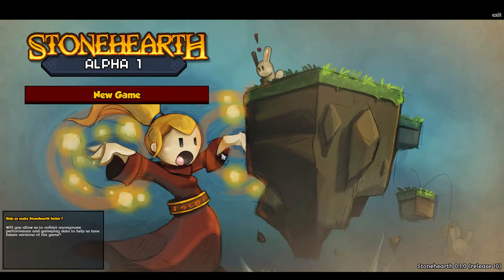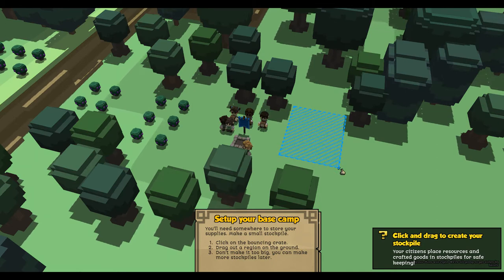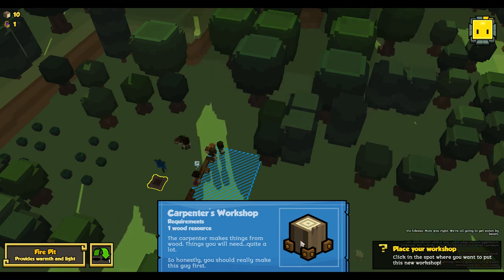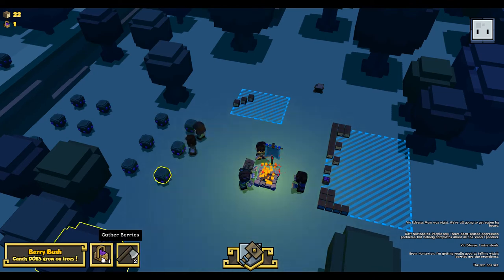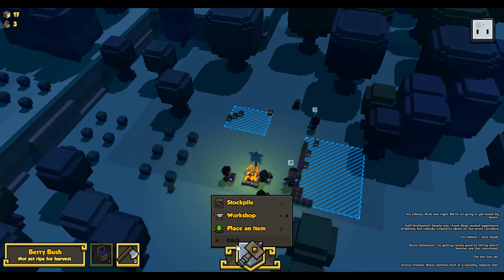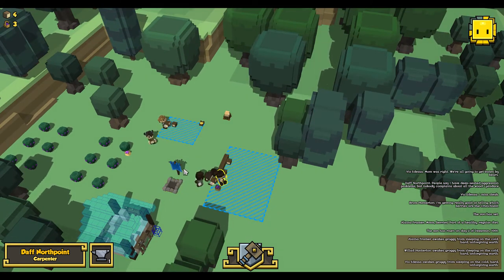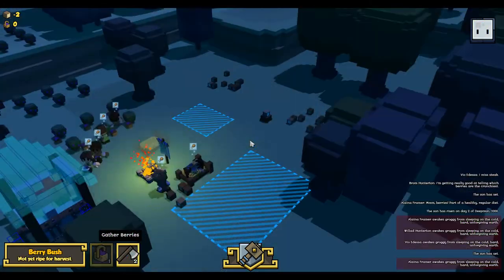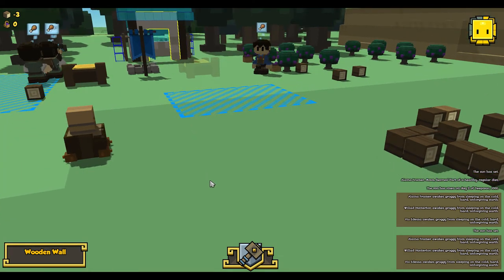StoneHearth Gameplay Alpha Gameplay Footage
This video is CC B-SA 3.0